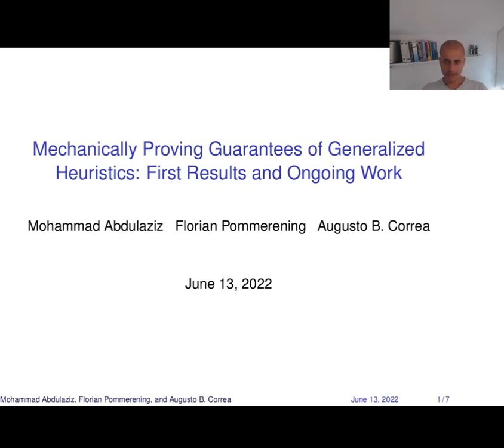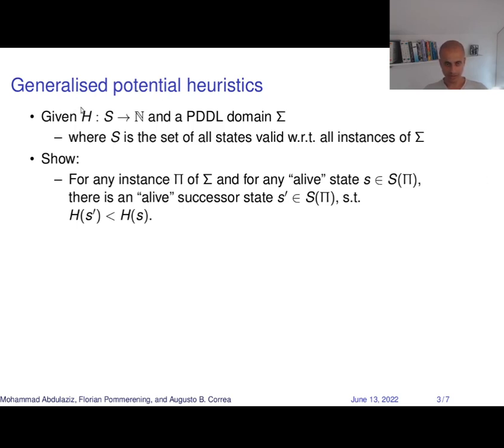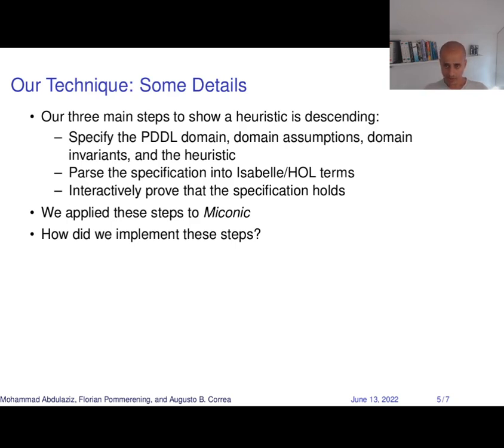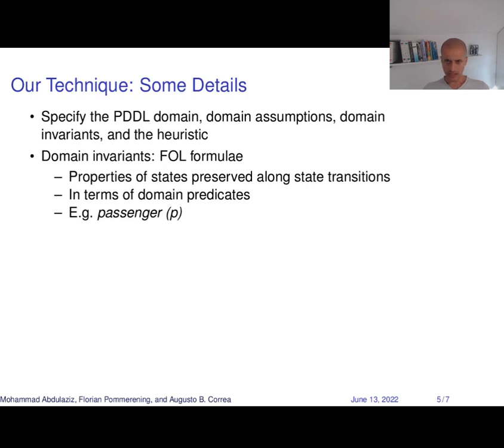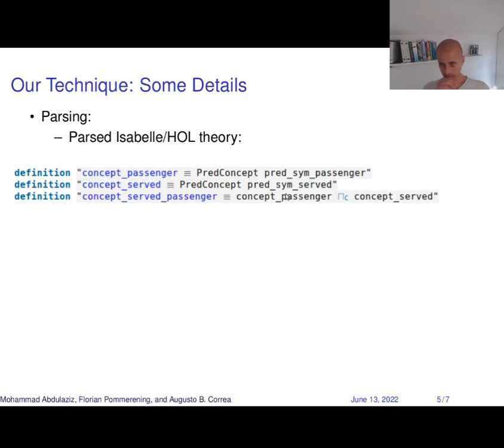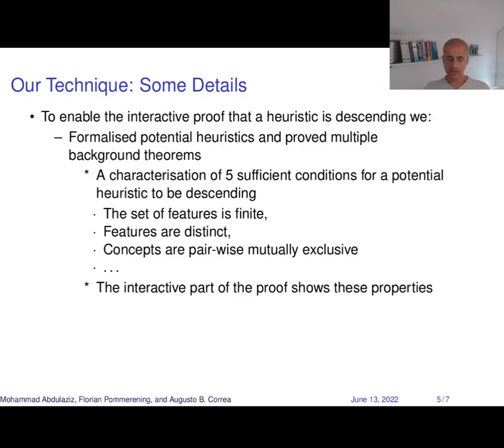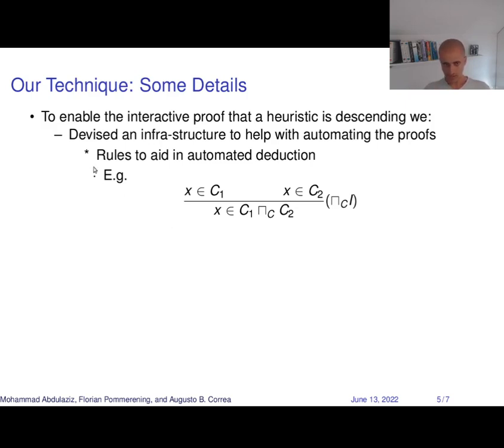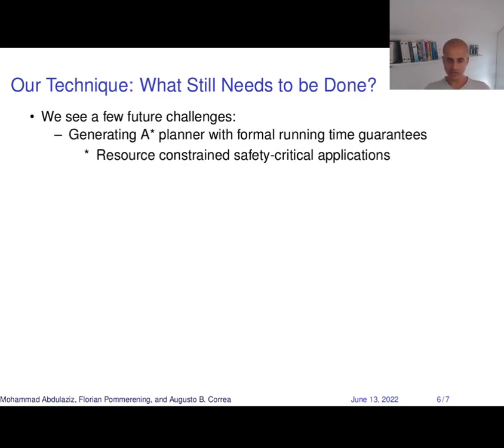Mechanically Proving Guarantees of Generalized Heuristics: First Results and Ongoing Work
Mohammad Abdulaziz, Florian Pommerening, Augusto B. Corrêa